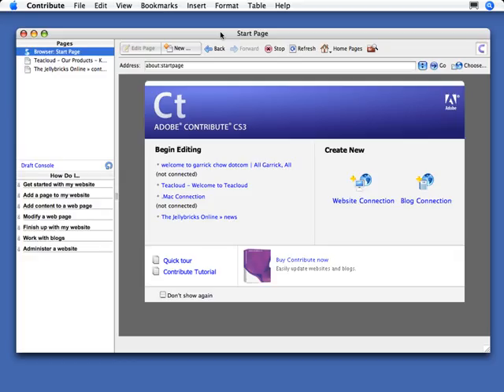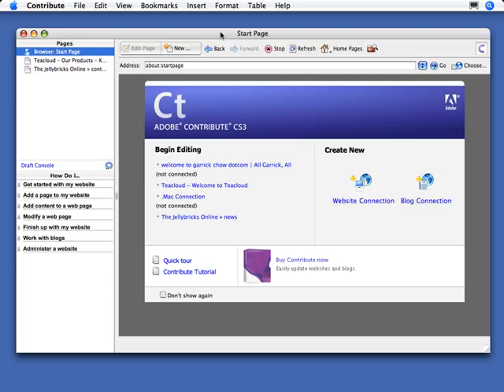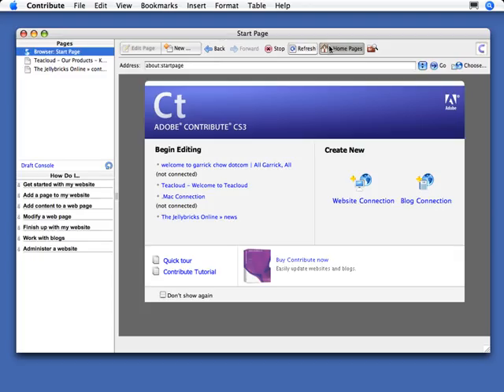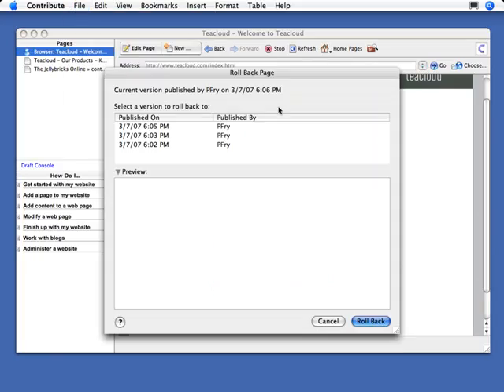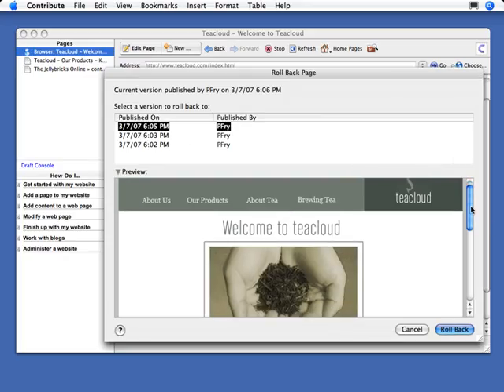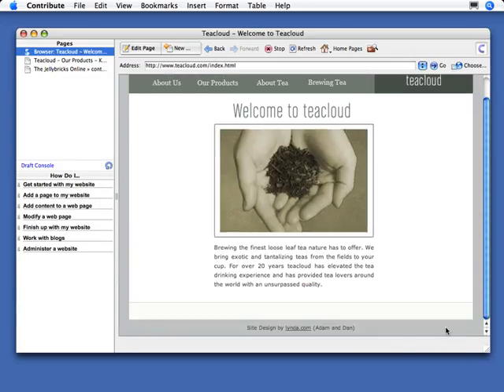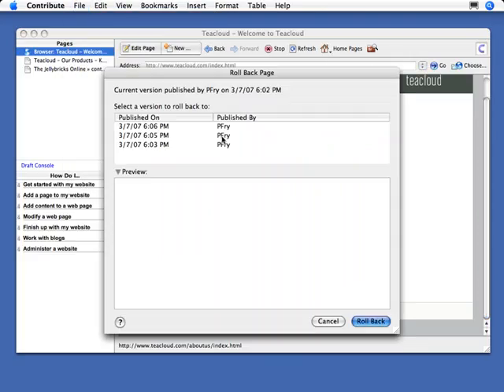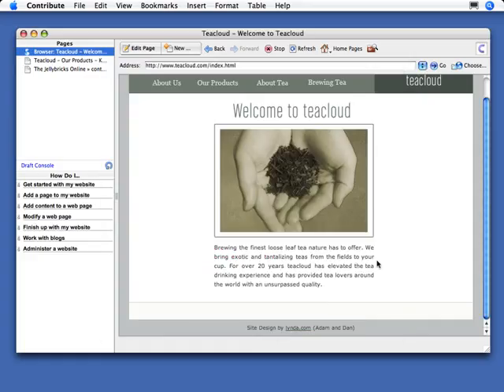ADOBE CONTRIBUTE CS3 rollback 32/80